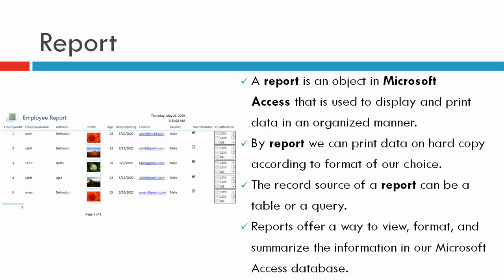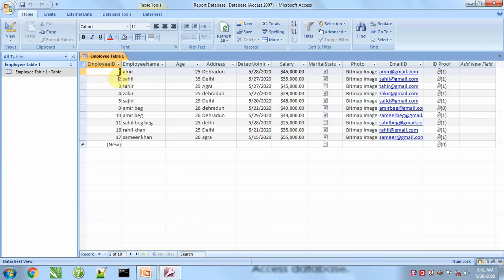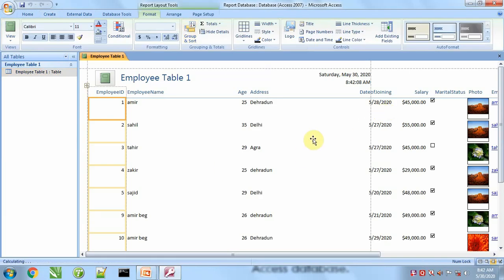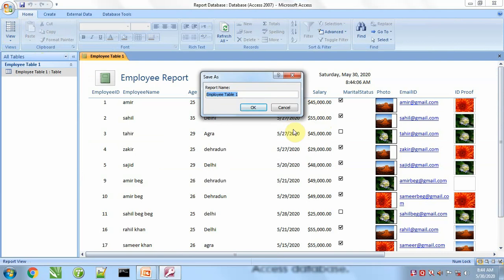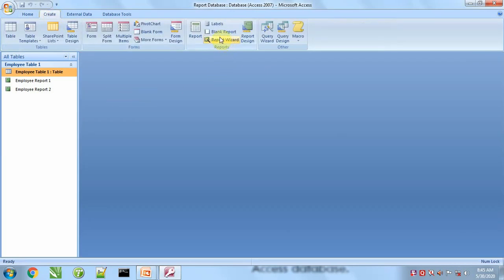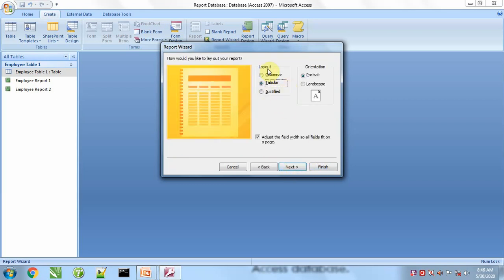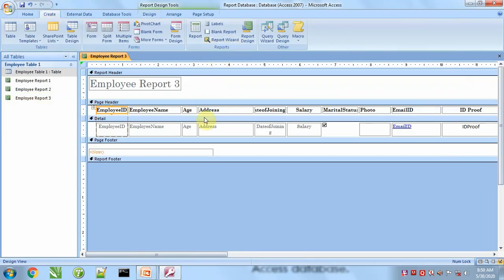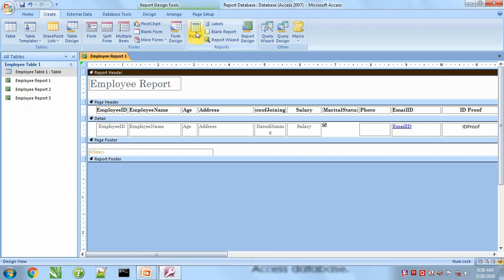Topic 9 Report creation by Report options in MS Office 2007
In this tutorial you will learn how we can create Report by various options provided by Reports tab of Microsoft office 2007. In this video I taught Report creation by Report Option, Blank Report and Report Wizard options.